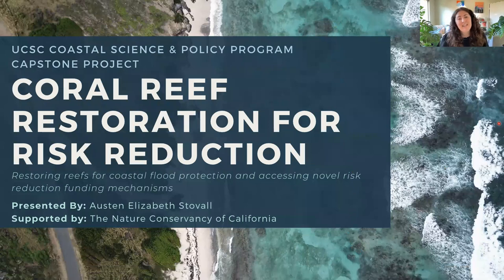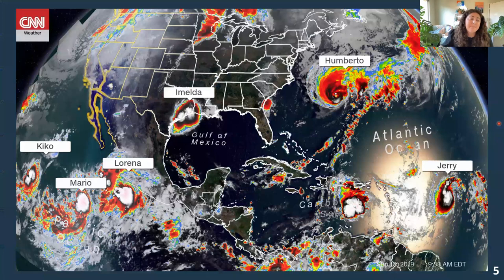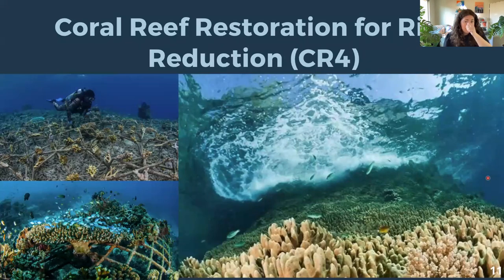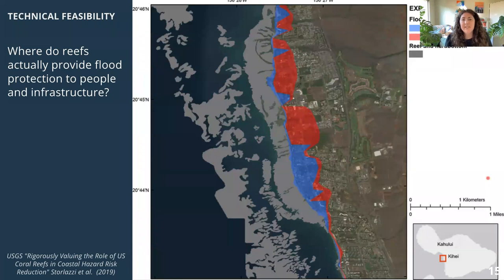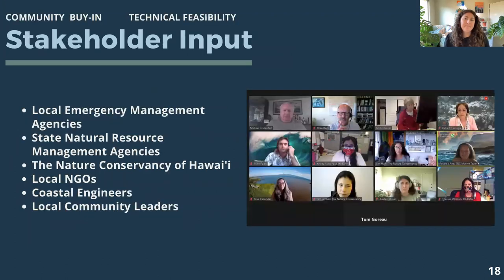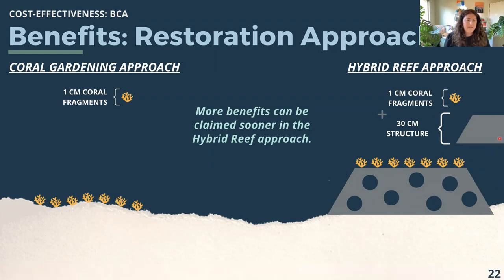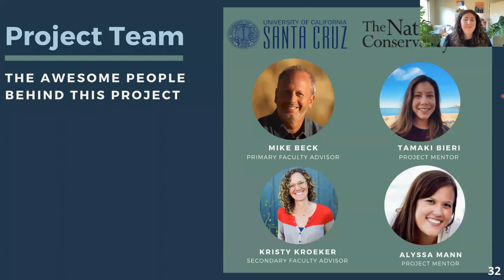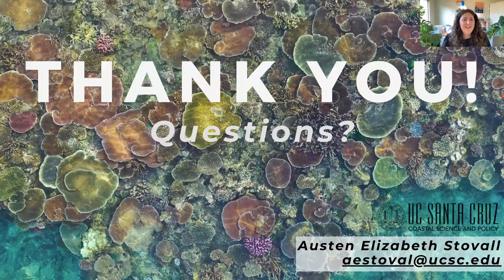Coral Reefs for Risk Reductions